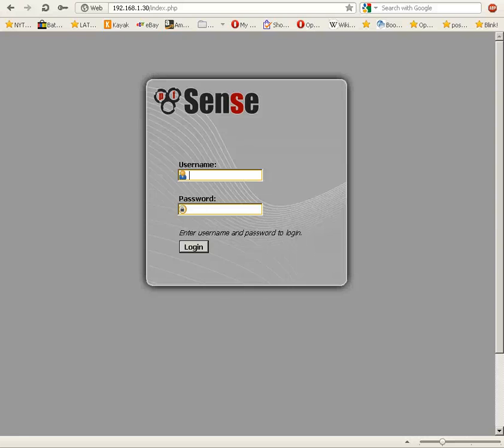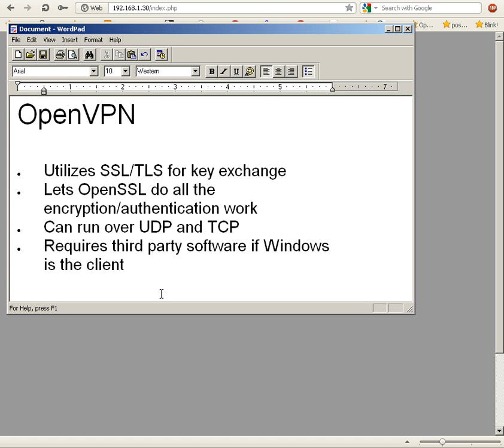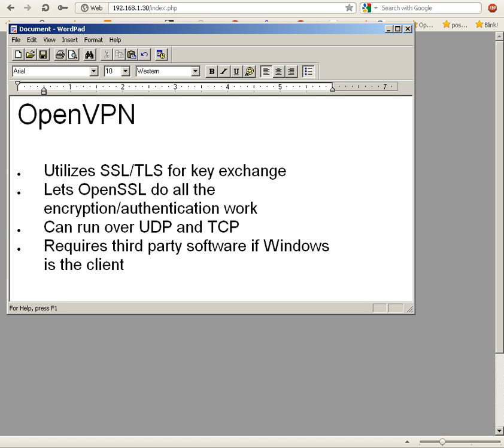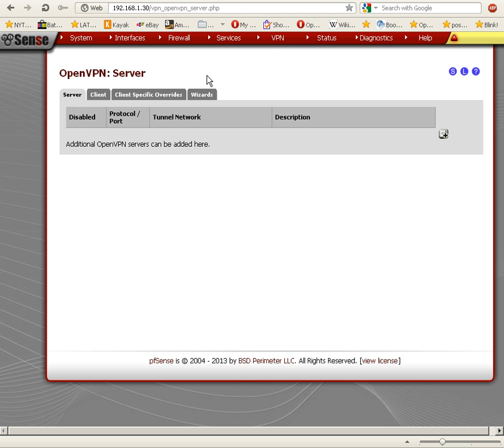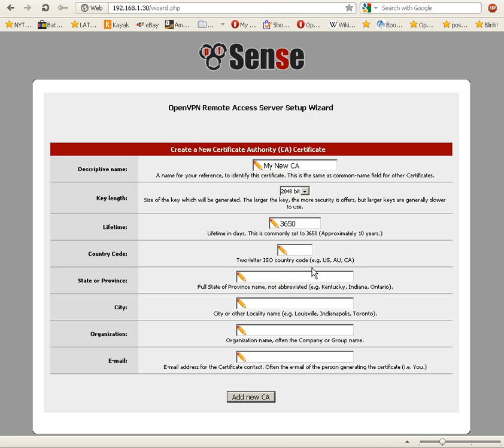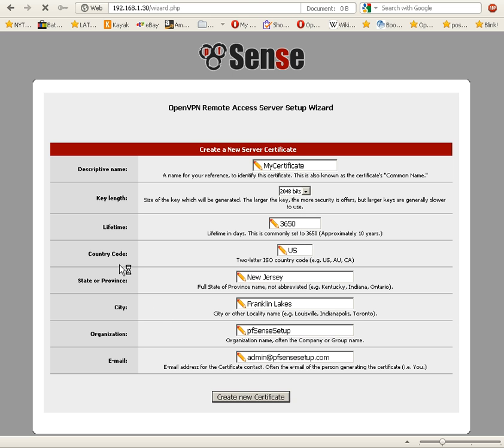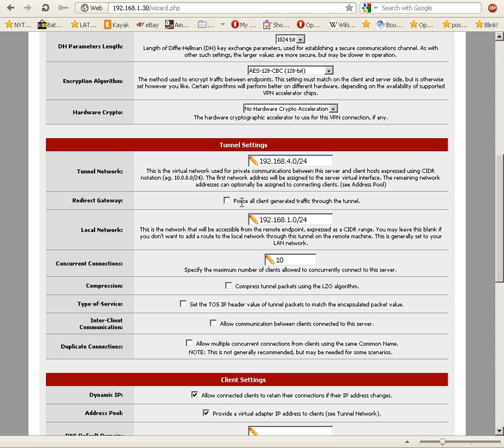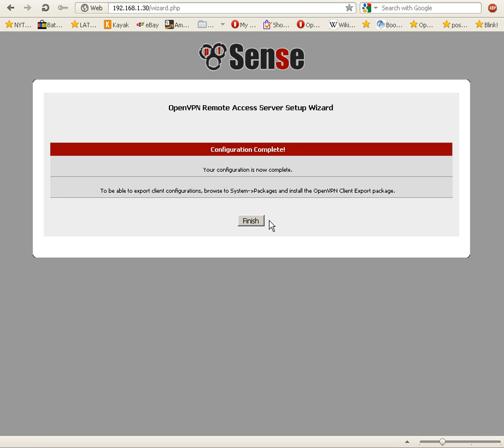pfSense VPN: Part Three (OpenVPN Pt. 1)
pfSense VPN: Part Three (OpenVPN Pt. 1). If you found this video helpful, check out my pfSense blog